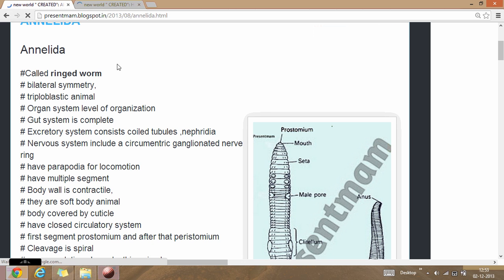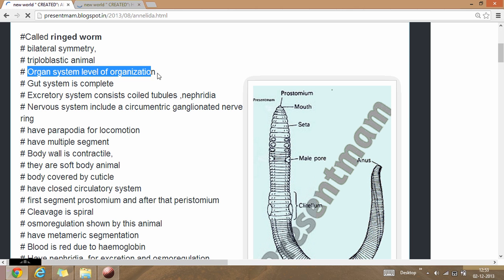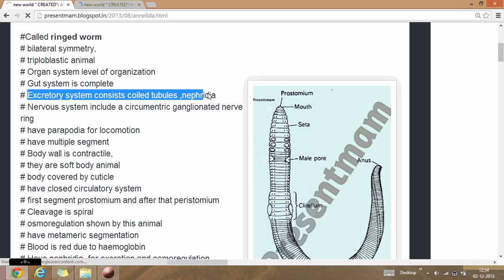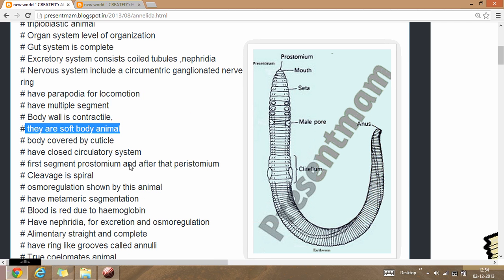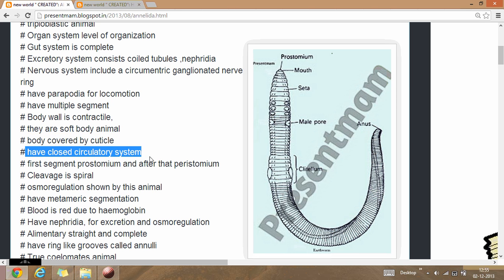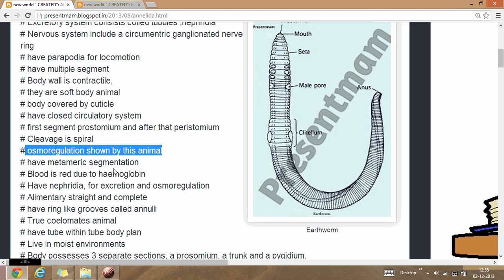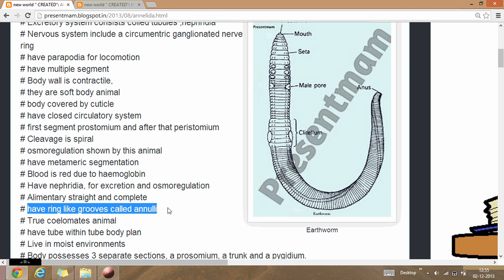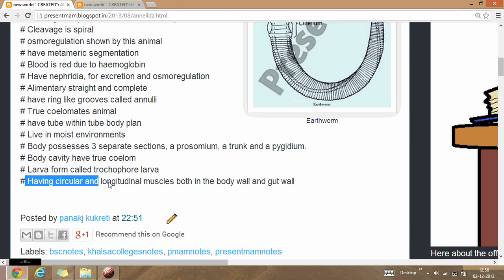About Annelida in presentmam by pnkj